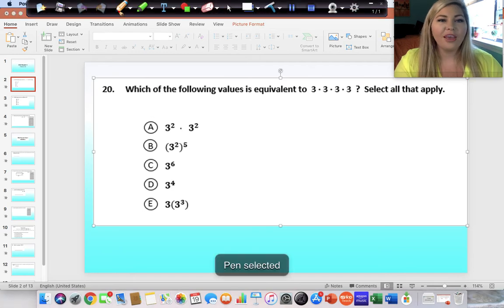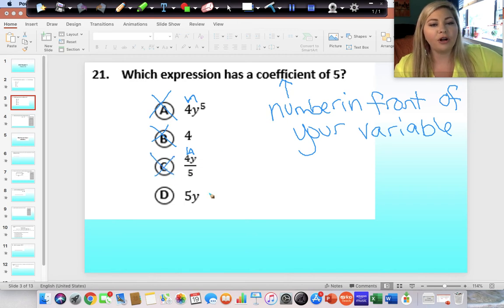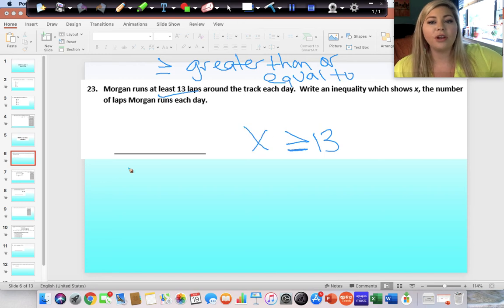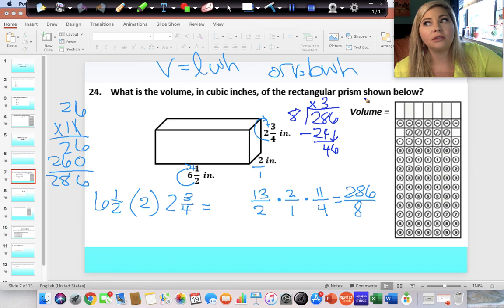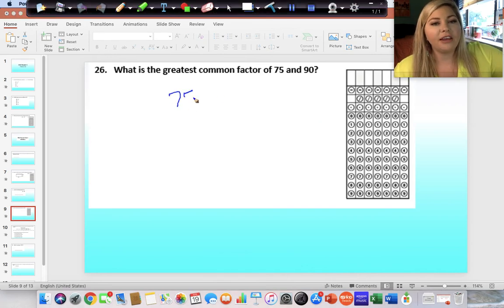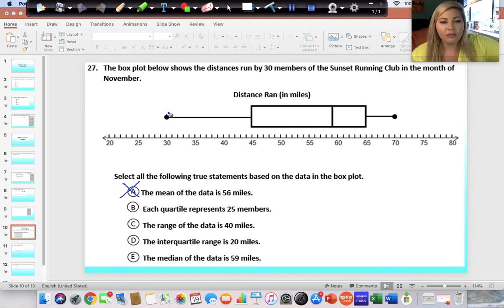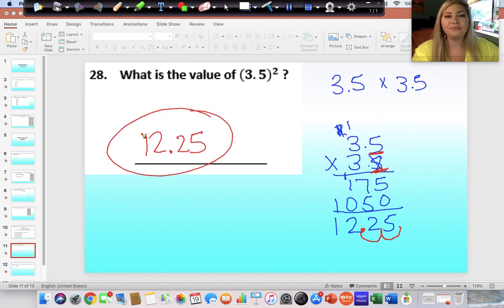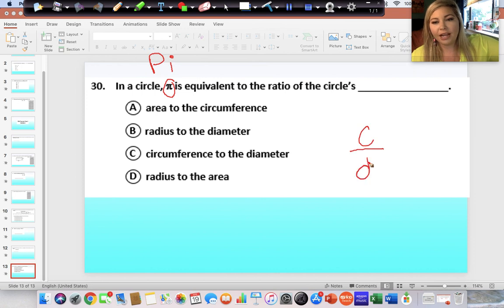6th grade Packet 1 (21-30)